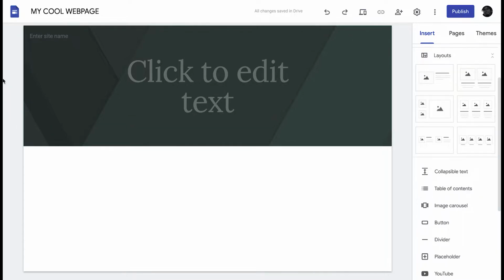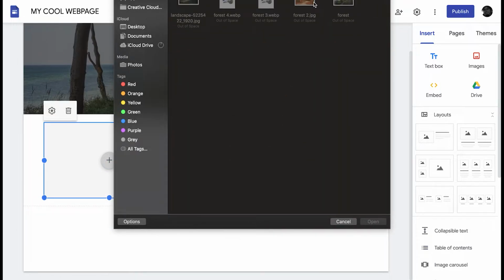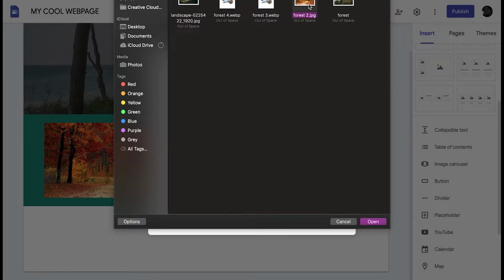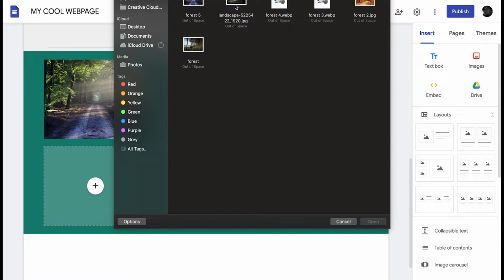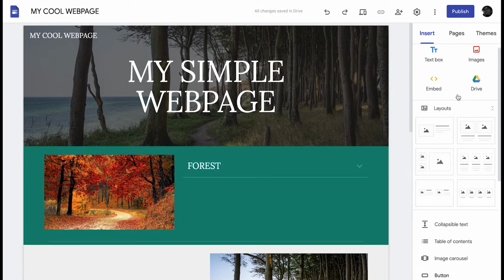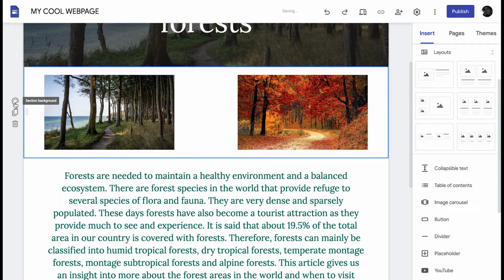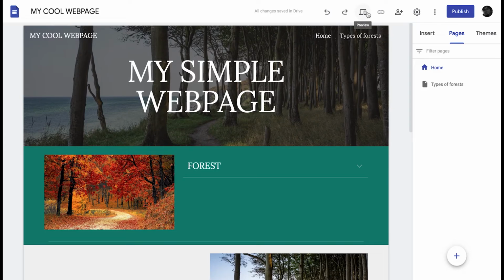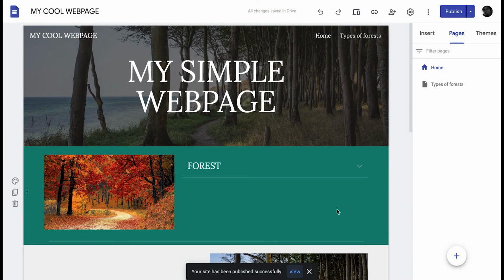How to make a simple Webpage using Google Sites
In this video I am going to show you how to make a very simple Webpage using Google Sites online tool.